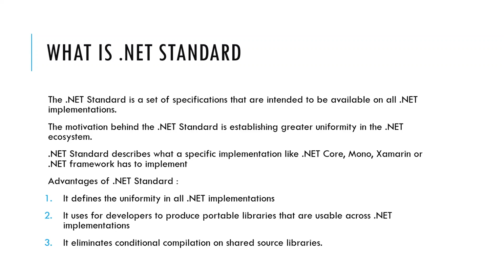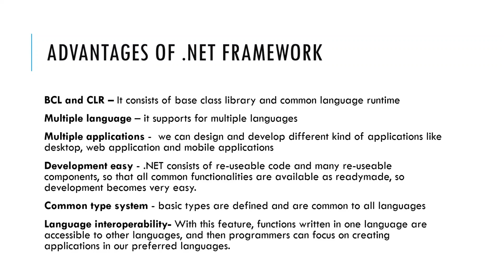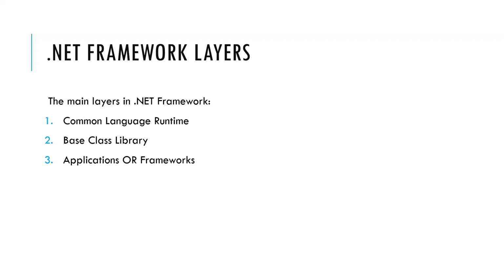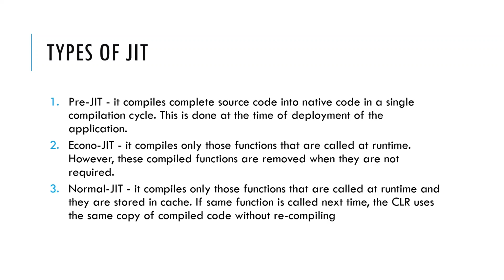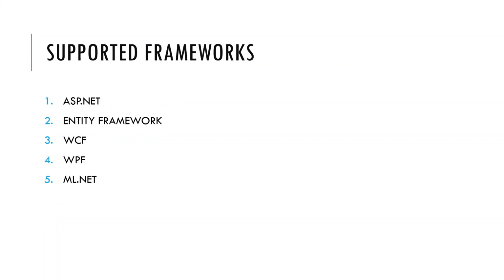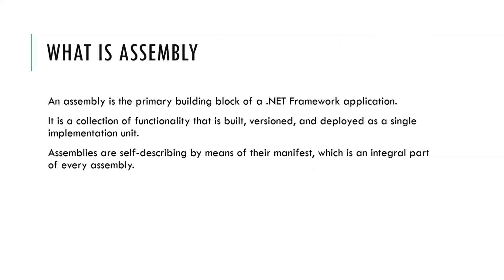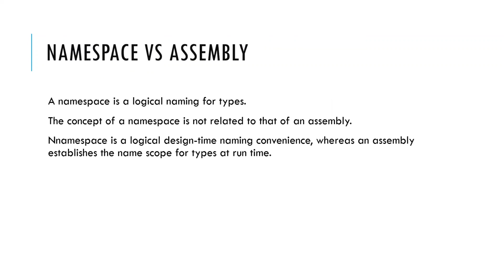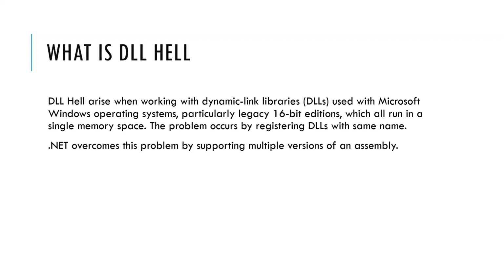.NET FRAMEWORK INTERVIEW QUESTIONS AND ANSWERS || .NET FAQS || DOT NET INTERVIEW QUESTIONS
1) Salesforce Admin
2) Salesforce Development
3) Salesforce Integration
4) Salesforce Business Analysts
5) Salesforce Business Consultants
6) Salesforce QA
7) Salesforce Manager
8) Salesforce DevOps Engineer
9) Salesforce Tech Leads
10) Salesforce Architect